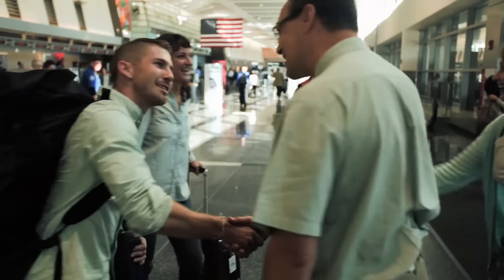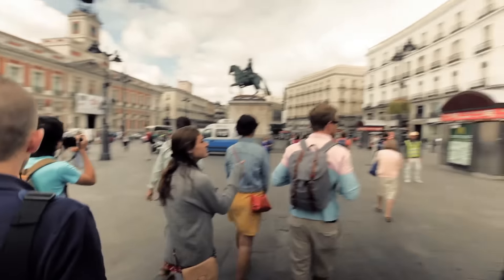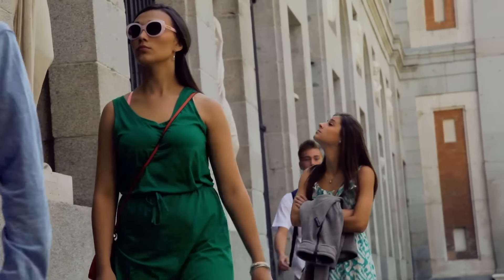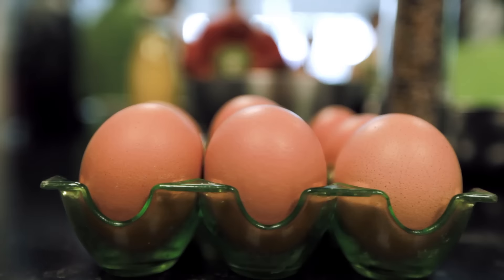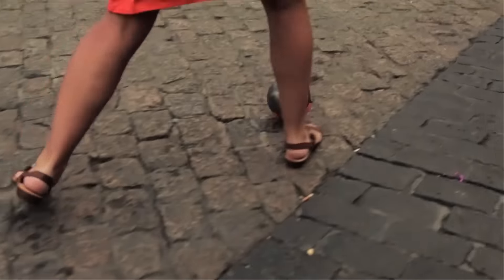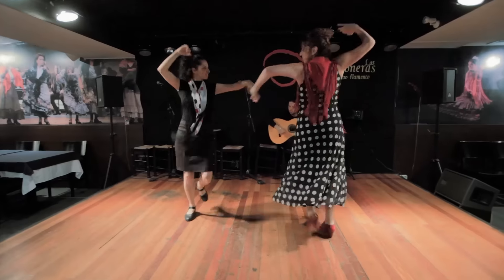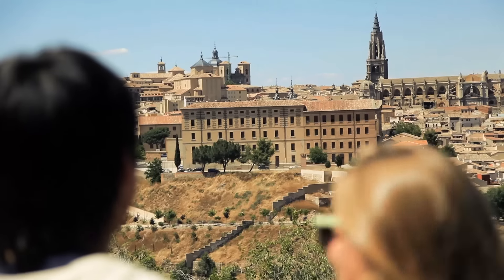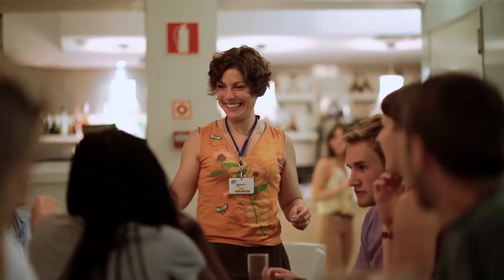The Madrid Tour Experience | EF Tours Madrid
Want to get a glimpse of a student tour in Madrid? Follow us as we dance the flamenco, cook authentic Spanish food, and appreciate art at the Prado.

Your support helps us create more valuable content for educational travelers around the world